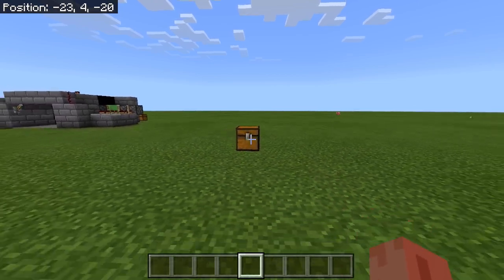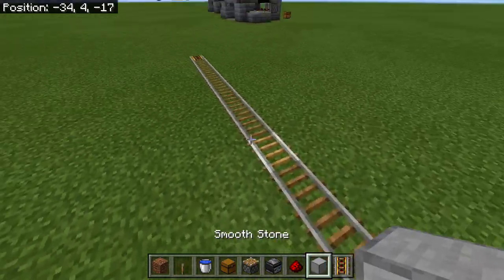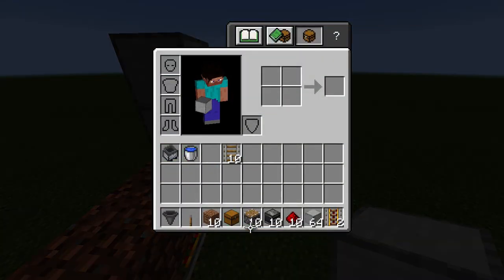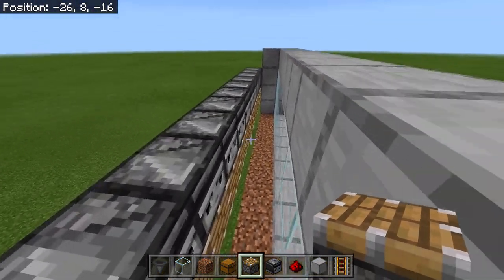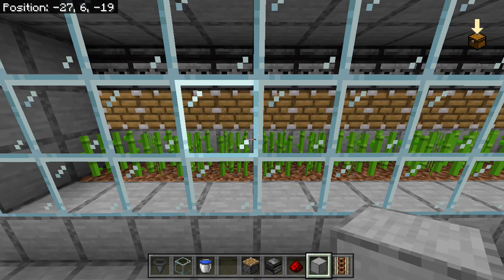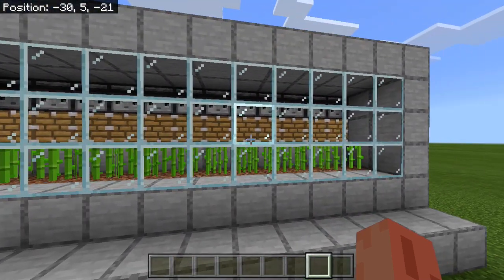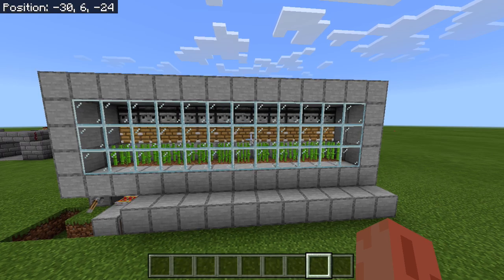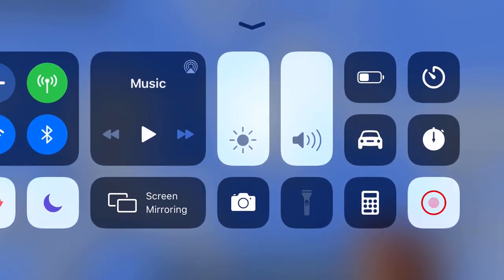How to build a afk sugarcane farm on any platform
Today i show you how to build a afk sugarcane farm on any platform

Its very simple to do even grian could do it

Next video is how to make a afk snow farm